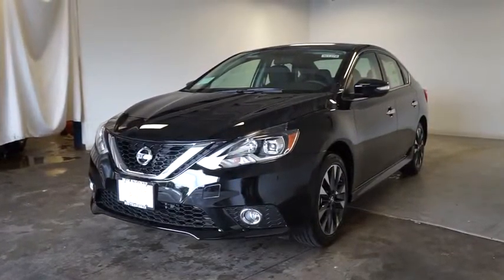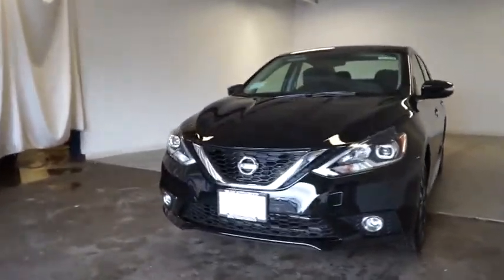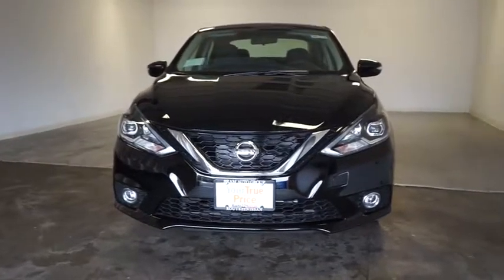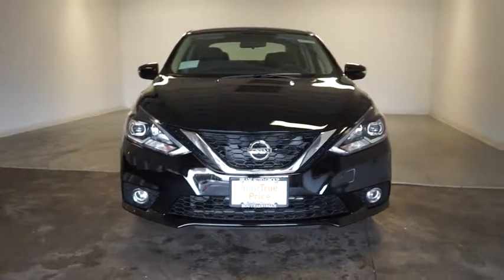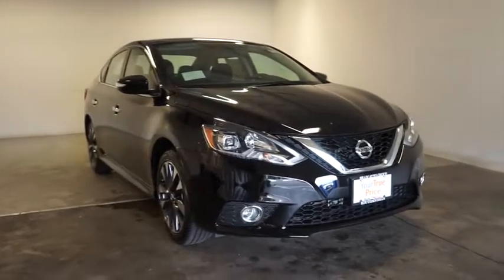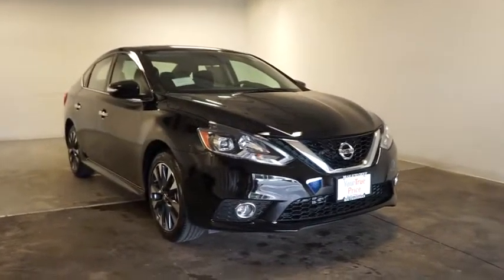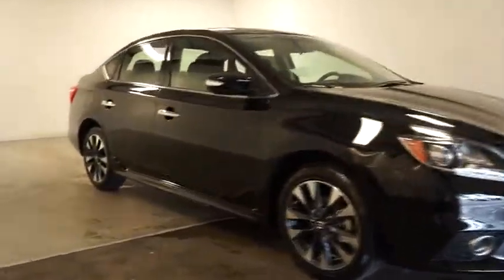2016 Nissan Sentra Hillside, Newark, Union, Elizabeth, Springfield, NJ 361278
Radio w/Seek-Scan, MP3 Player, Clock, Speed Compensated Volume Control, Aux Audio Input Jack, Steering Wheel Controls, Voice Activation and Radio Data System,Radio: NissanConnect AM/FM/CD Audio System -inc: 6 speakers, USB connection port for iPod interface and other compatible devices, 5 color display, mobile apps, streaming audio via Bluetooth and SiriusXM Satellite radio,Window Grid Antenna,Body-Colored Front Bumper,Front Fog Lamps,Tires: P205/50VR17 AS,Chrome Door Handles,Rocker Panel Extensions,Chrome Grille,Trunk Rear Cargo Access,Lip Spoiler,Body-Colored Rear Bumper,Body-Colored Power Heated Side Mirrors w/Manual Folding and Turn Signal Indicator,Compact Spare Tire Mounted Inside Under Cargo,Fully Galvanized Steel Panels,Clearcoat Paint,Chrome Side Windows Trim and Black Front Windshield Trim,Light Tinted Glass,Fully Automatic Projector Beam Led Low Beam Headlamps w/Delay-Off,Variable Intermittent Wipers,Fixed Rear Window w/Defroster,Steel Spare Wheel,Wheels: 17 Aluminum-Alloy 5-Spoke Design Machined,Full Carpet Floor Covering,Full Floor Console w/Covered Storage, Mini Overhead Console w/Storage and 1 12V DC Power Outlet,Power Door Locks w/Autolock Feature,Full Cloth Headliner,Valet Function,5 Person Seating Capacity,Analog Display,Carpet Floor Trim and Carpet Trunk Lid/Rear Cargo Door Trim,Cargo Space Lights,Day-Night Rearview Mirror,Instrument Panel Covered Bin, Driver / Passenger And Rear Door Bins,Cloth Door Trim Insert,Manual Air Conditioning,Heated Front Bucket Seats -inc: 6-way adjustable driver's seat,Seats w/Cloth Back Material,Power 1st Row Windows w/Driver 1-Touch Up/Down,Urethane Gear Shift Knob,Proximity Key For Doors And Push Button Start,2 Seatback Storage Pockets,Outside Temp Gauge,Interior Trim -inc: Metal-Look Instrument Panel Insert, Metal-Look Door Panel Insert, Metal-Look Console Insert, Chrome And Metal-Look Interior Accents,Sliding Front Center Armrest and Rear Center Armrest,NissanConnect Selective Service Internet Access,1 12V DC Power Outlet,Front Map Lights,Delayed Accessory Power,Manual Tilt/Telescoping Steering Column,Cruise Control w/Steering Wheel Controls,Engine Immobilizer,Rear Cupholder,FOB Controls -inc: Trunk/Hatch/Tailgate,Fade-To-Off Interior Lighting,Manual Adjustable Front Head Restraints and Manual Adjustable Rear Head Restraints,Driver Foot Rest,Remote Keyless Entry w/Integrated Key Transmitter, Illuminated Entry, Illuminated Ignition Switch and Panic Button,Air Filtration,Power Rear Windows,Leather/Metal-Look Steering Wheel,Gauges -inc: Speedometer, Odometer, Engine Coolant Temp, Tachometer, Trip Odometer and Trip Computer,60-40 Folding Split-Bench Front Facing Fold Forward Seatback Rear Seat,4-Way Passenger Seat -inc: Manual Recline and Fore/Aft Movement,Trip Computer,Driver And Passenger Visor Vanity Mirrors w/Driver And Passenger Auxiliary Mirror,Perimeter Alarm,Premium Sport Cloth Seat Trim,Glove Box,Front Cupholder,Remote Releases -Inc: Power Cargo Access and Mechanical Fuel,3858# Gvwr,49-Amp/Hr 470CCA Maintenance-Free Battery w/Run Down Protection,110 Amp Alternator,Single Stainless Steel Exhaust w/Chrome Tailpipe Finisher,Strut Front Suspension w/Coil Springs,Transmission: Xtronic CVT,Brake Actuated Limited Slip Differential,3.52 Axle Ratio,Engine: 1.8L DOHC 16-Valve 4-Cylinder,Transmission w/Driver Selectable Mode,4-Wheel Disc Brakes w/4-Wheel ABS, Front Vented Discs and Brake Assist,Gas-Pressurized Shock Absorbers,13.2 Gal. Fuel Tank,Torsion Beam Rear Suspension w/Coil Springs,Front-Wheel Drive,Electric Power-Assist Speed-Sensing Steering,Front And Rear Anti-Roll Bars,Rear Child Safety Locks,Back-Up Camera,Outboard Front Lap And Shoulder Safety Belts -inc: Rear Center 3 Point, Height Adjusters and Pretensioners,ABS And Driveline Traction Control,Curtain 1st And 2nd Row Airbags,Dual Stage Driver And Passenger Seat-Mounted Side Airbags,Electronic Stability Control (ESC),Airbag Occupancy Sensor,Side Impact Beams,Low Tire Pressure Warning,Dual Stage Driver And Passenger Front Airbags